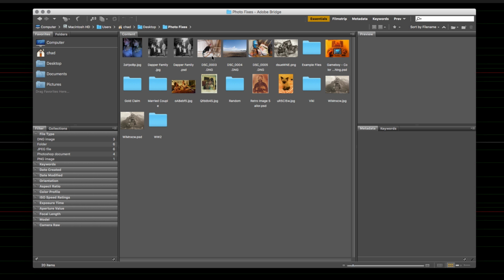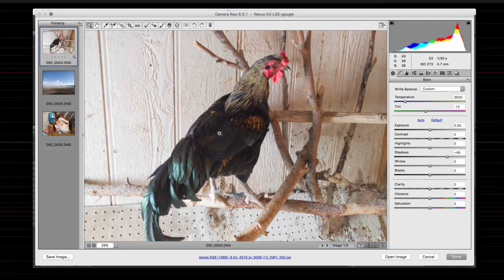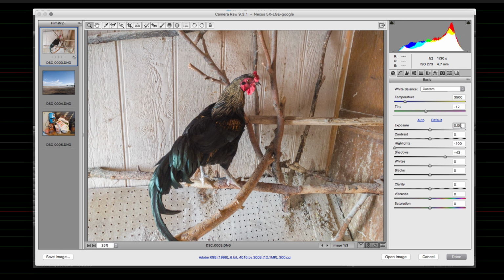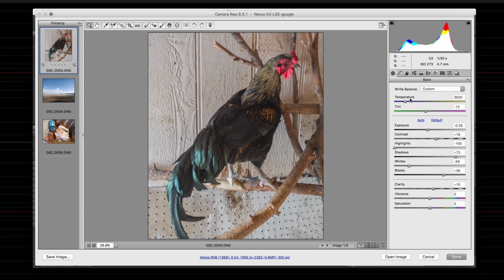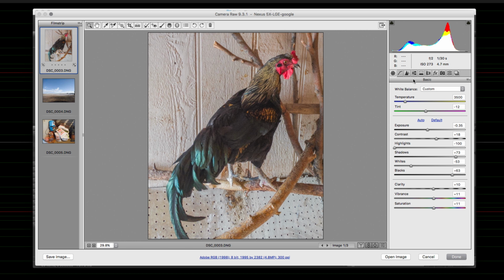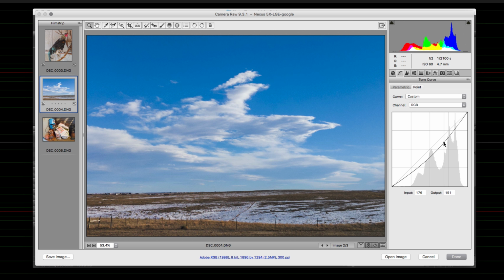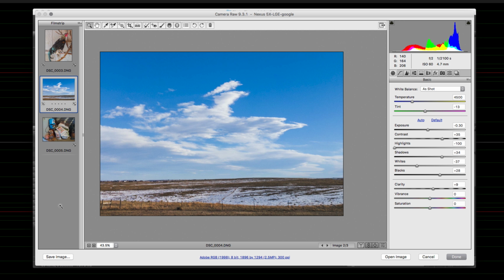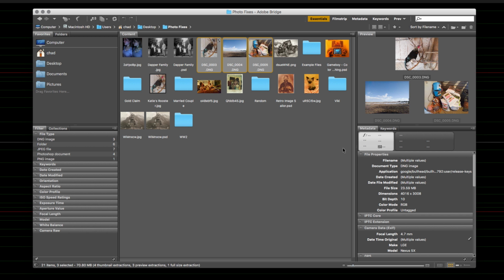Using Photoshop Camera Raw to Edit Raw Image Files - Photography Tutorial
Quick tutorial detailing how to use Photoshop Camera Raw to edit your Raw Images/Photographs. Detailing how each setting works and how to quickly improve your images and save them. Great for use with Smart Phone Images and DSLR Cameras.

--- Other Tutorials ---

--- Social & Credits ---